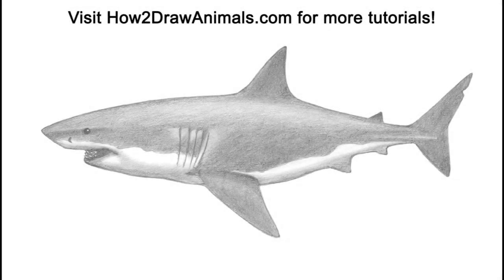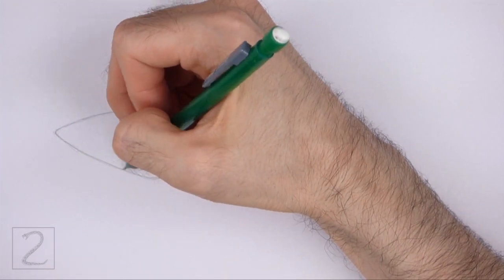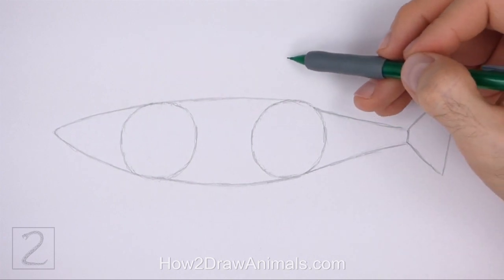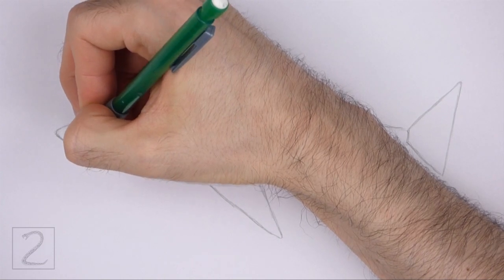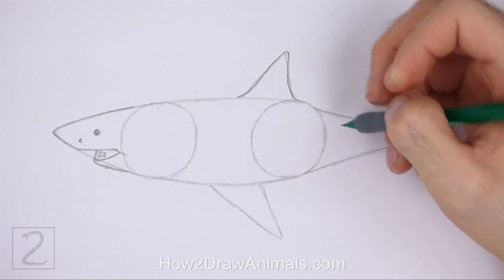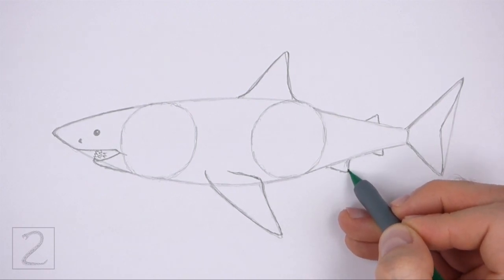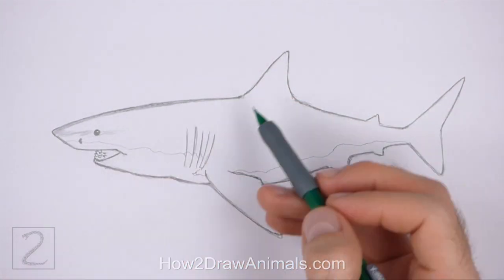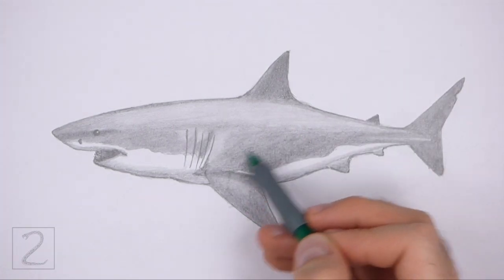How to Draw a Shark (Great White)